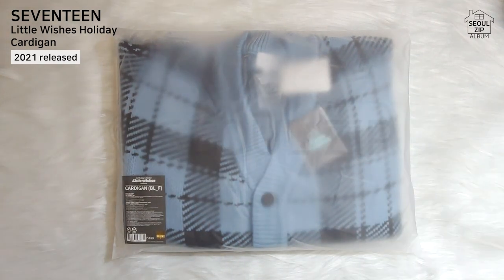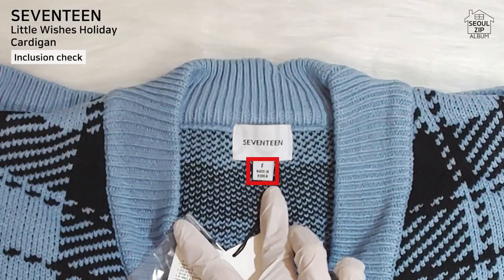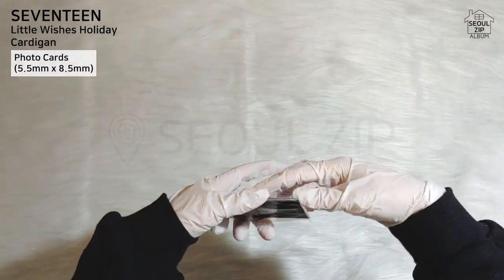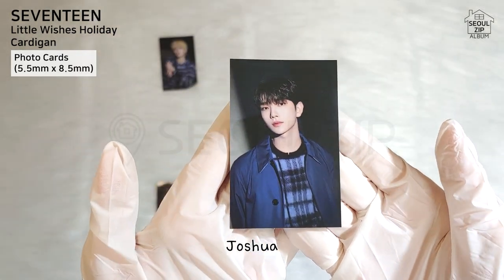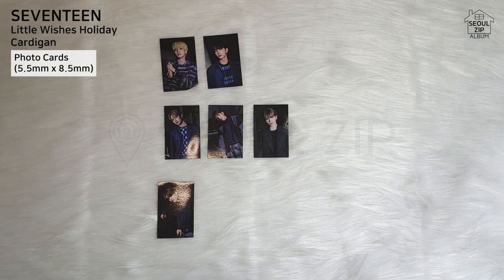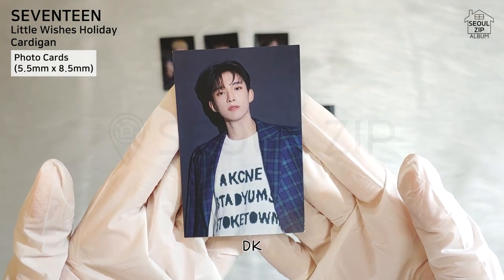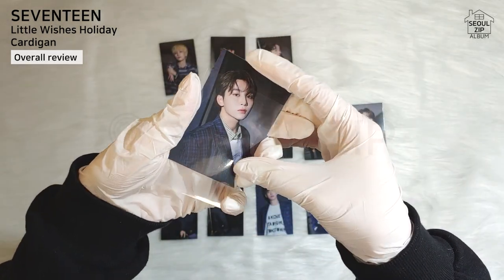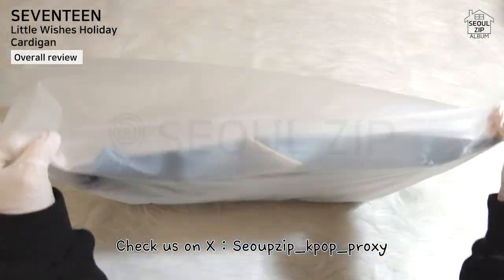Seventeen Unboxing and Review : Holiday Cardigan with Photo Cards 전설템 세븐틴 홀리데이 가디건 언박싱 리뷰